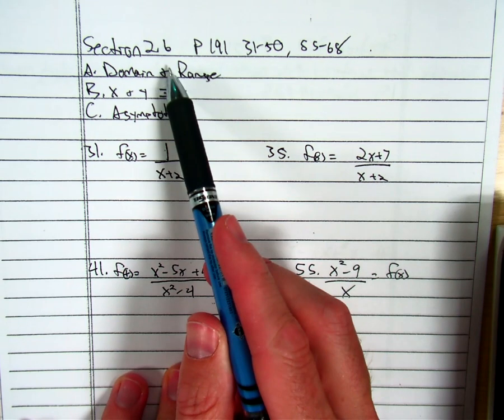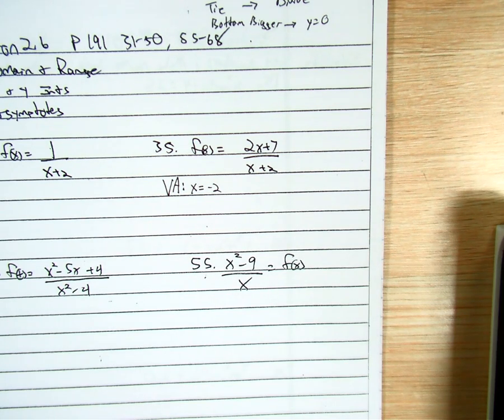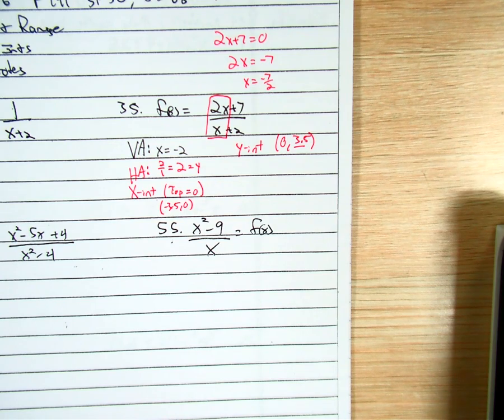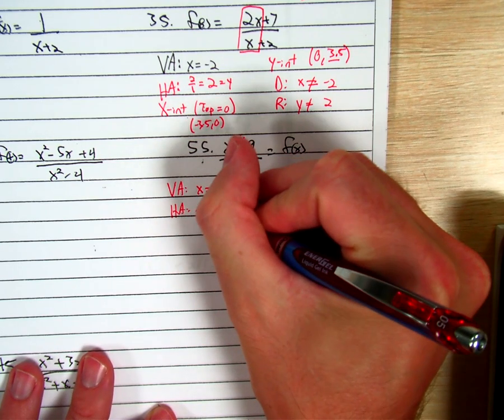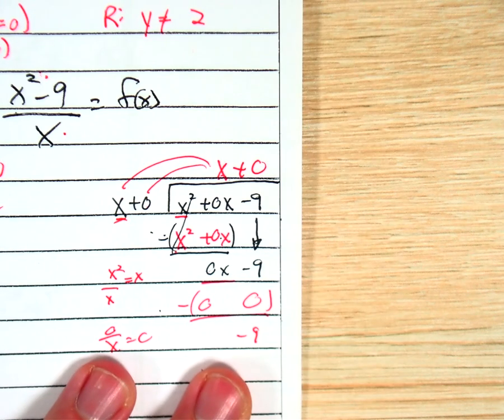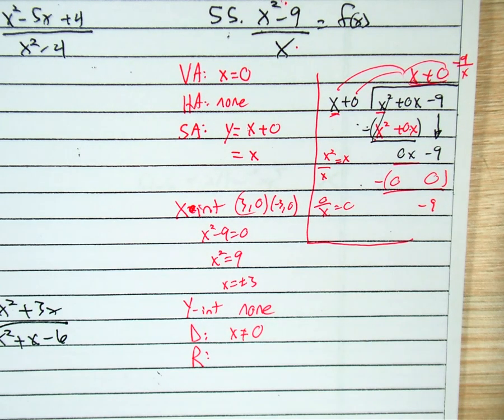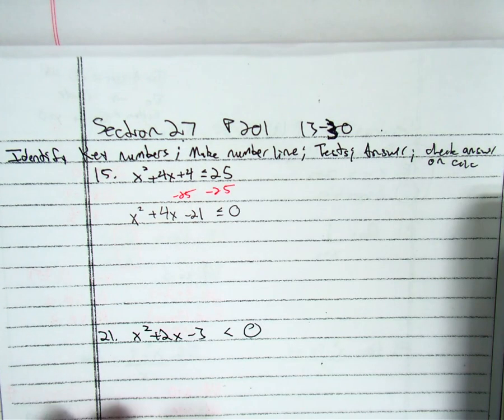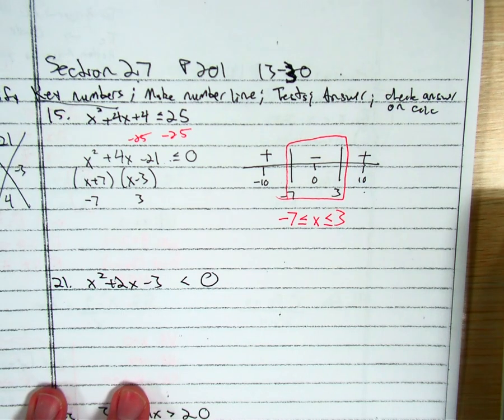Handke PreCalc Standard 6 S6 Quiz Review